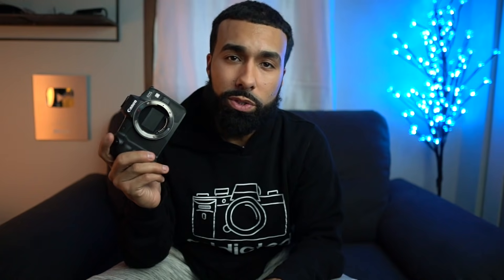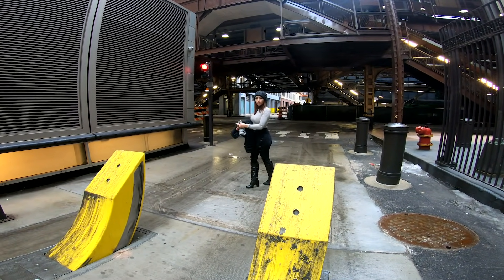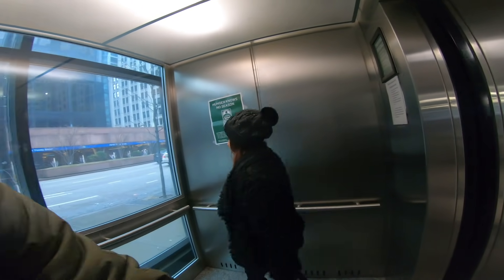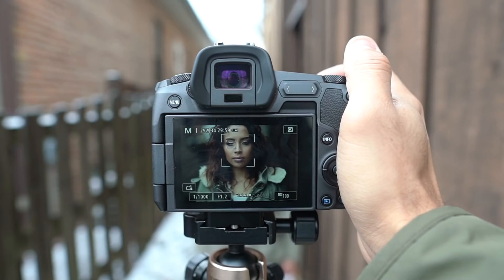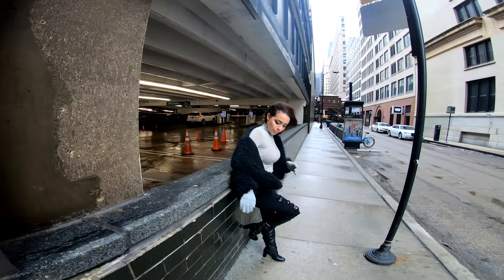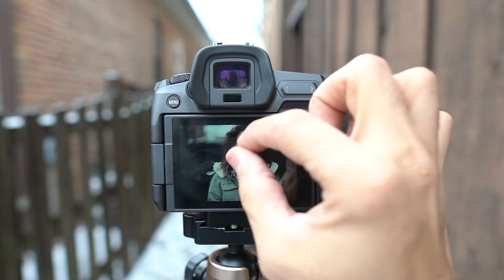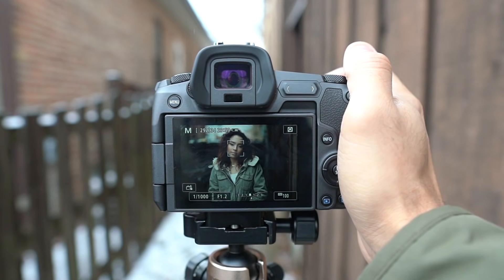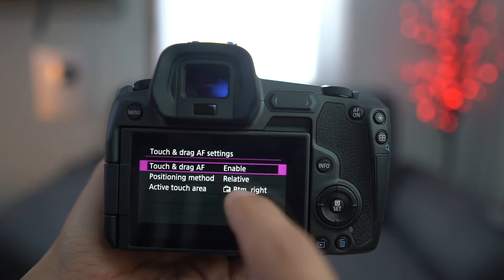SONY USER tries the Canon EOS R + PHOTOSHOOT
Sony user of 4 years tries the Canon EOS R! It's better than I expected but is missing something that I cant live without

Canon EOS R
85mm 1.2
Gopro 7
Sony GRIP extension

Sony A7III
My megapixel monster (camera)
Canon to Sony LENS adaptor
My Zeiss 50mm lens
My GO TO 35mm lens
My LITTLE macro lens

How I record my camera screen

My EXTERNAL MONITOR

My favorite Speedlite
Flash trigger that's awesome